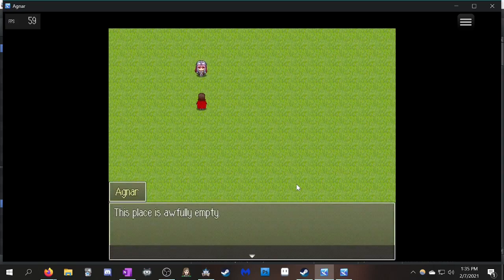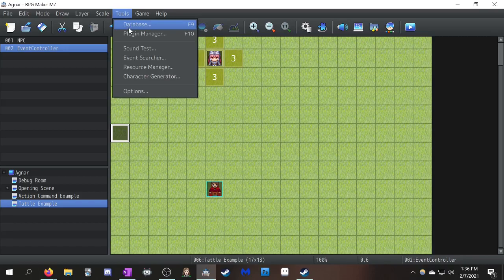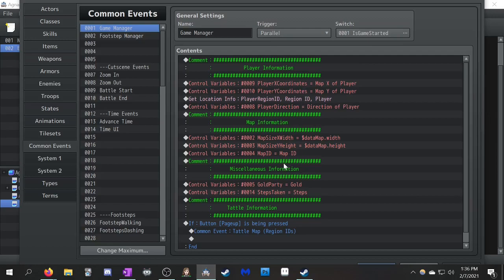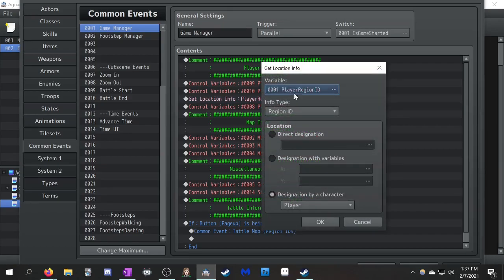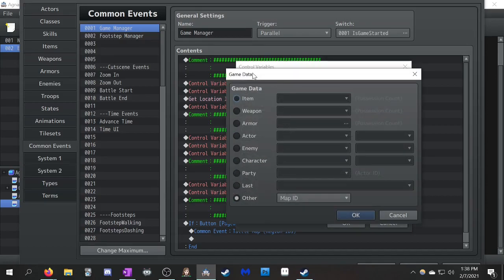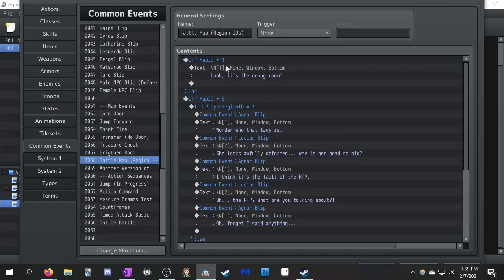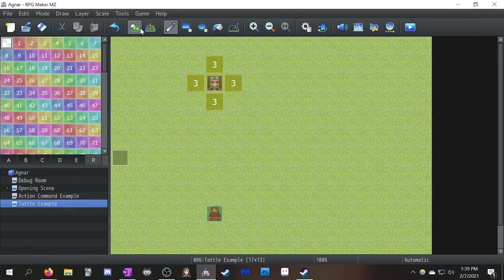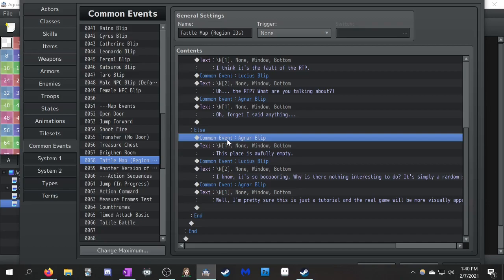RPG Maker MZ/MV/VX Ace Tutorial! Tattle on the World Map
Want to have characters comment on your map with miscellaneous dialogue like in Paper Mario? Here's a way you can set that up!

(Pretty sure this one will work regardless of which engine you use, since I'm not using any plugins here.)

Timestamps:
0:00 - Showing off the Tattle Mechanic
0:54 - Game Manager Common Event
3:39 - Tattle World Map Common Event

I stream RPG Maker MZ on Monday evenings EST! Come say hi!
If I actually finish a game, you can find it